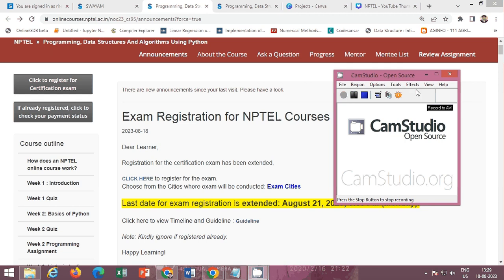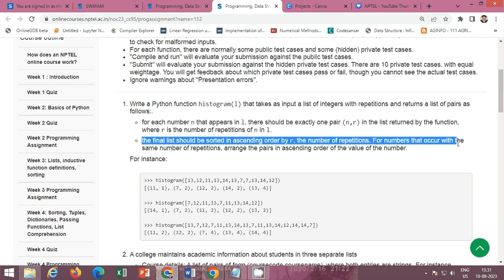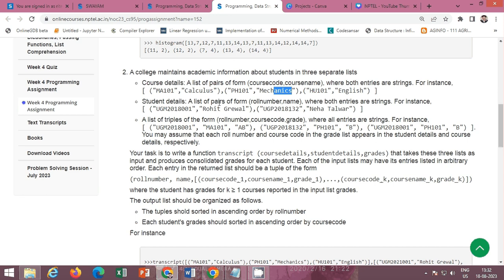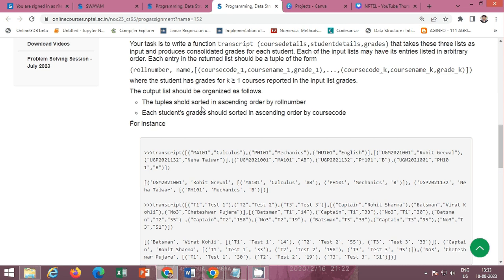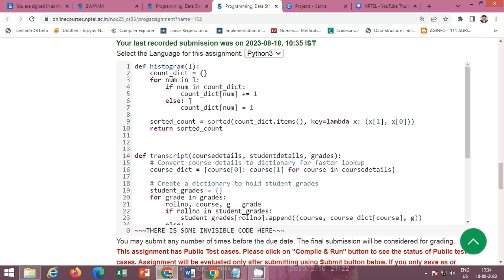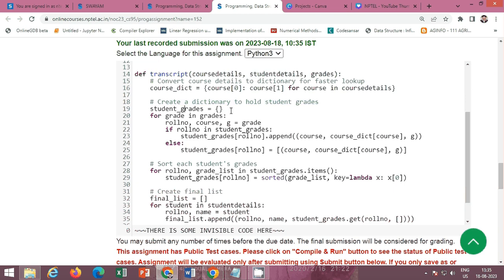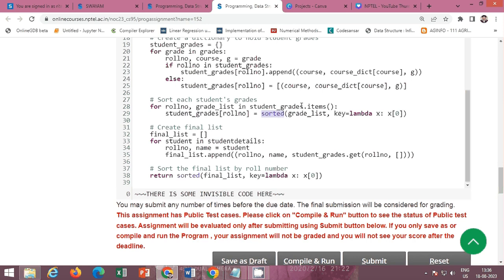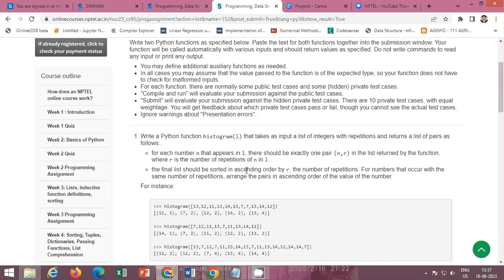NPTEL Programming Data Structure And Algorithms Using Python Week 4 Programming Assignment July 2023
This video provides the solution of This video provides the solution of NPTEL course Operating System Fundamental Week 1 Assignment 1 Solution July-Dec 2023.

Code:

def histogram(l):
    count_dict = {}
    for num in l:
        if num in count_dict:
            count_dict[num] += 1
        else:
            count_dict[num] = 1

    sorted_count = sorted(count_dict.items(), key=lambda x: (x[1], x[0]))
    return sorted_count

def transcript(coursedetails, studentdetails, grades):
    # Convert course details to dictionary for faster lookup
    course_dict = {course[0]: course[1] for course in coursedetails}

    # Sort each student's grades
    for rollno, grade_list in student_grades.items():
        student_grades[rollno] = sorted(grade_list, key=lambda x: x[0])

    # Create final list
    final_list = []
    for student in studentdetails:
        rollno, name = student
        final_list.append((rollno, name, student_grades.get(rollno, [])))

    # Sort the final list by roll number
    return sorted(final_list, key=lambda x: x[0])